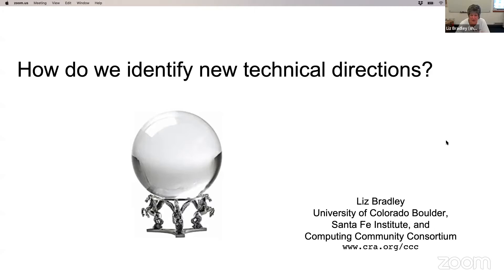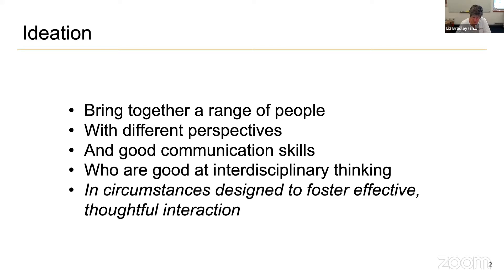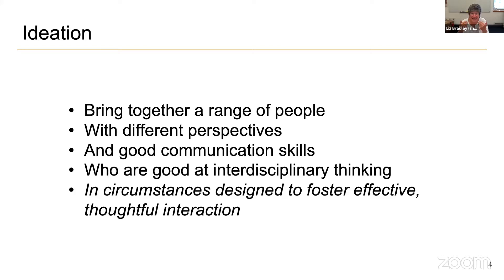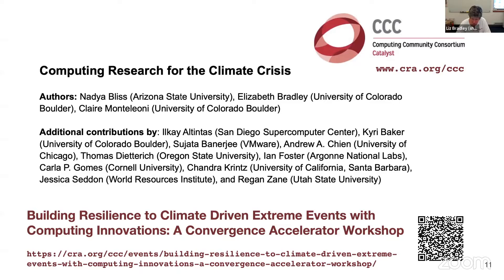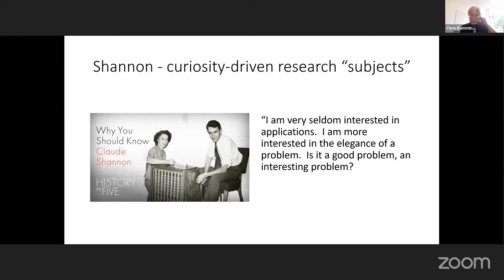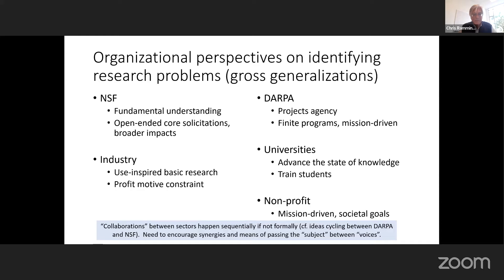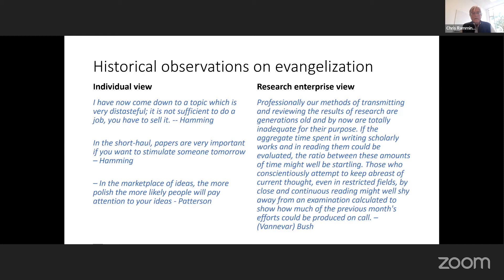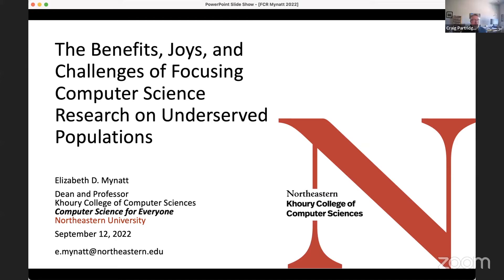FCR Day 1 Identifying and Evangelizing Emerging Technical Directions